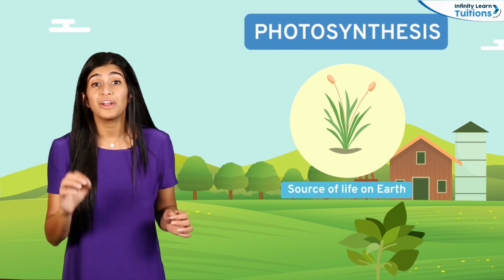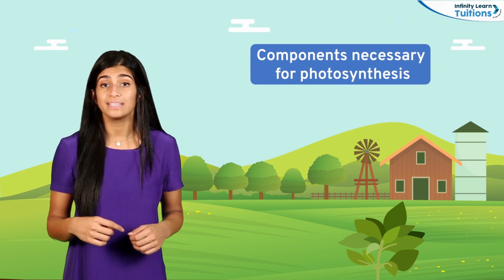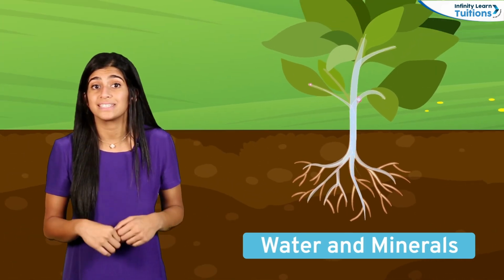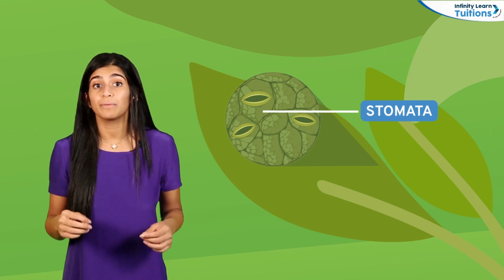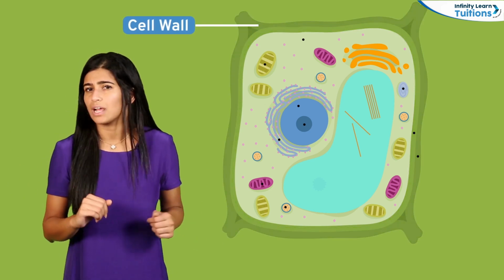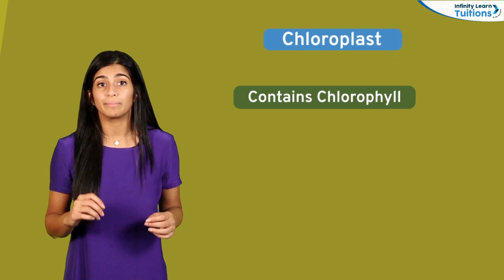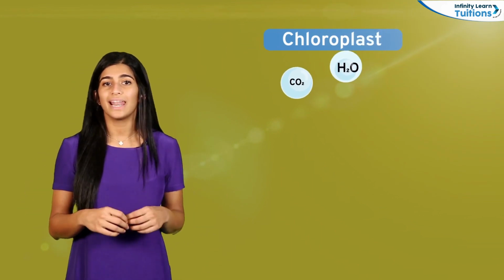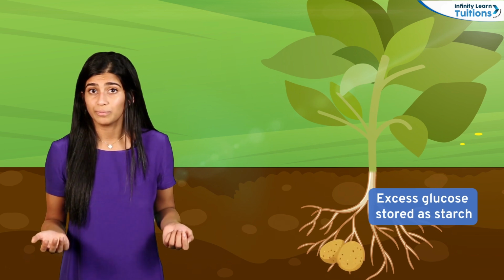What is Photosynthesis? || Grade 7 Science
Photosynthesis

Green plants are autotrophic and can prepare their own food.
They need to assemble some basic raw materials to carry out the process of photosynthesis.
The different requirements for photosynthesis are,
Light: Photosynthesis depends on light for the synthesis of compounds. Thus, it is a light-dependent process. If there is no sunlight, this process will not take place.
Carbon dioxide: It enters through tiny pores on the leaf surfaces. The minute pores on the surfaces of leaves through which plants exchange gases called Stomata. Guard cells surround the stomata and control the opening and closing of the stomatal pore.
Water: Water is extremely important for the plant. It enters only through the roots of the plants.